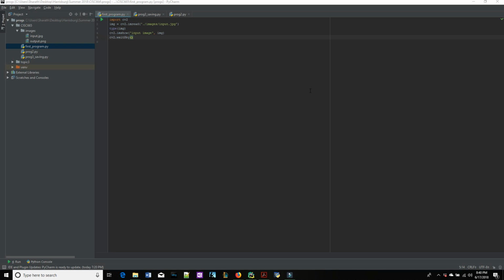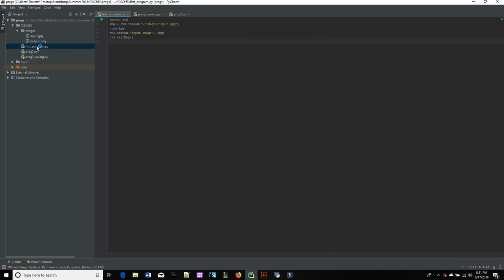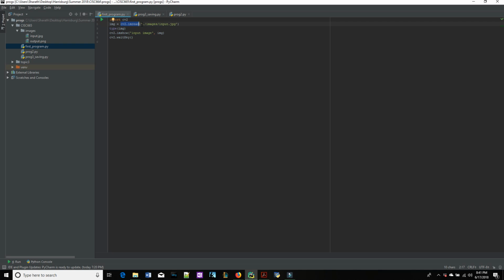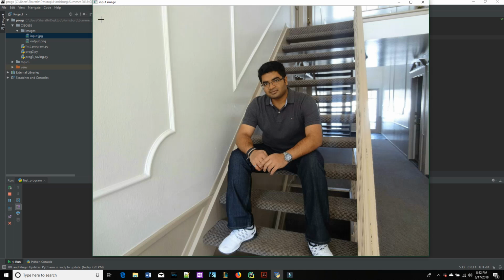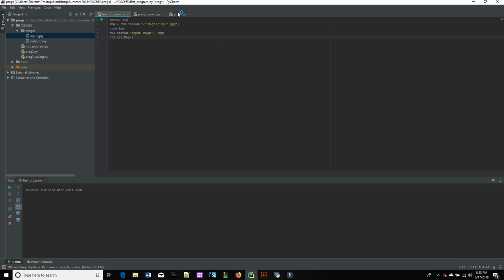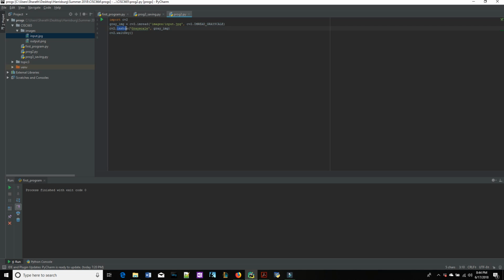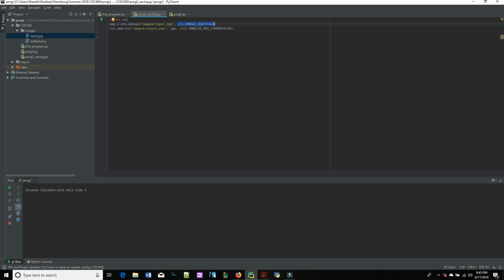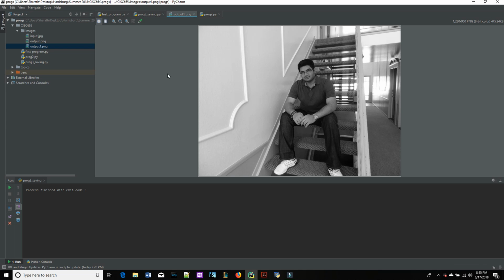Assignment 3 CISC665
This is a fulfillment of Assignment 3 as a part of CISC665 course.